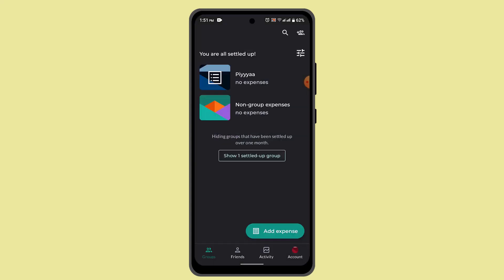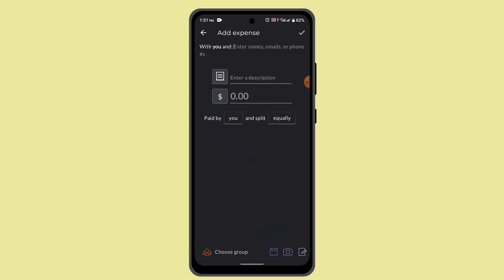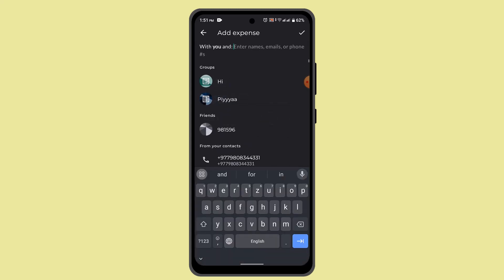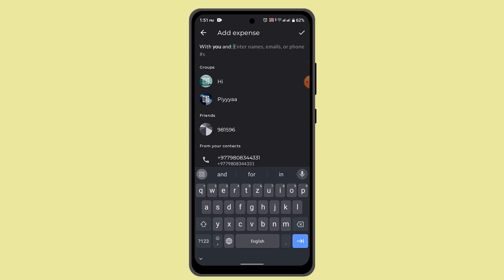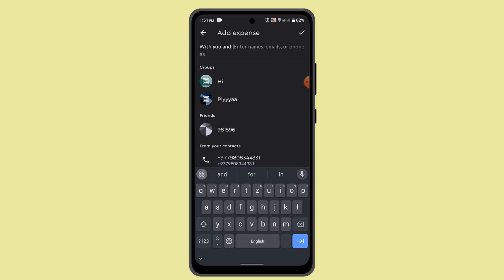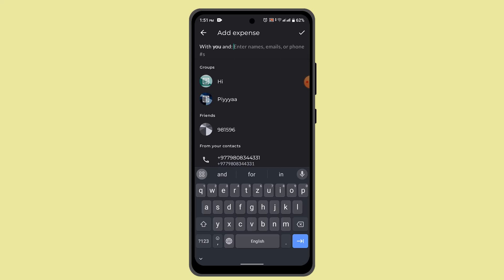Is Splitwise Free To Use !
This Video Is based on whether Splitwise Is Free To Use.

Chapters / Timestamps
0:00 Introd
0:19 Info
1:14 Outro